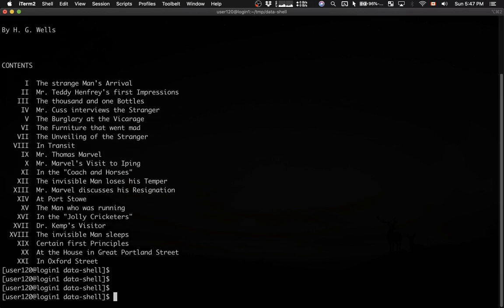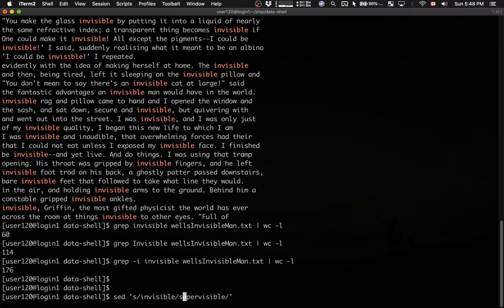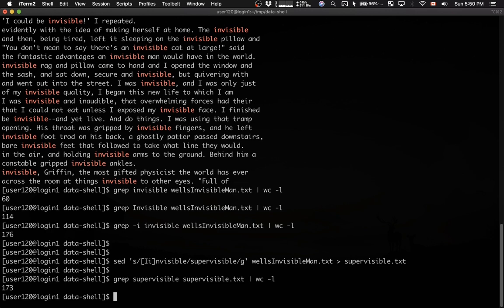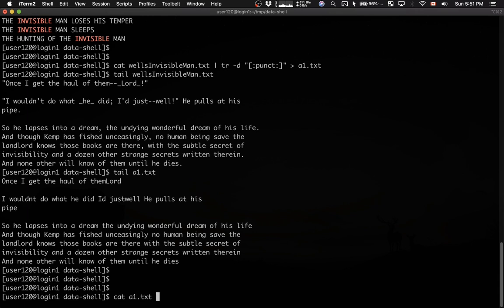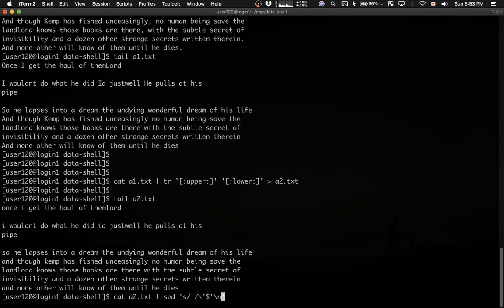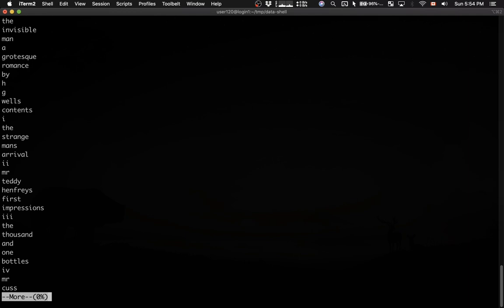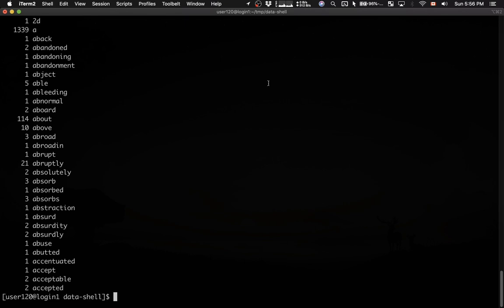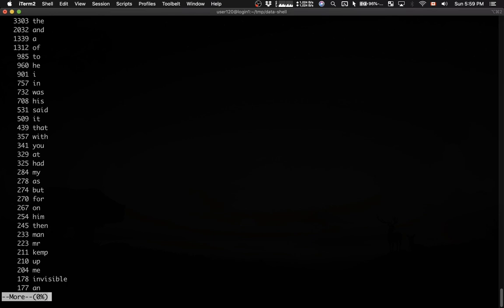Text manipulation in bash